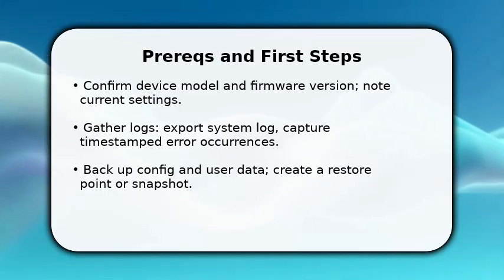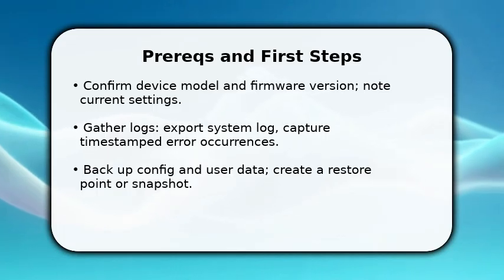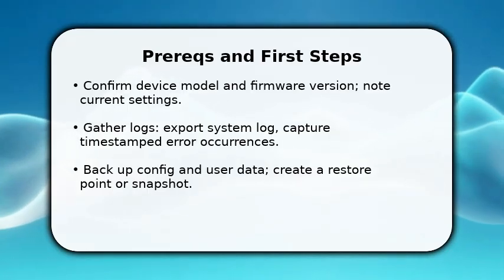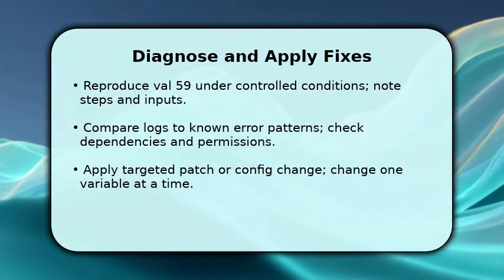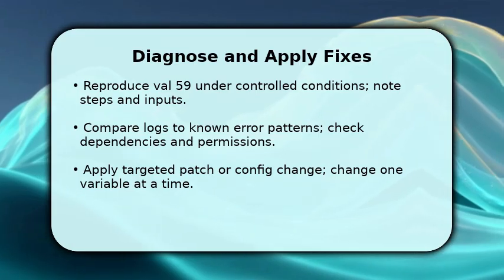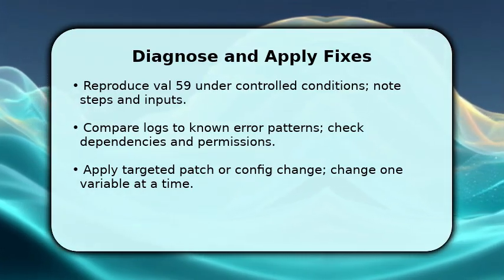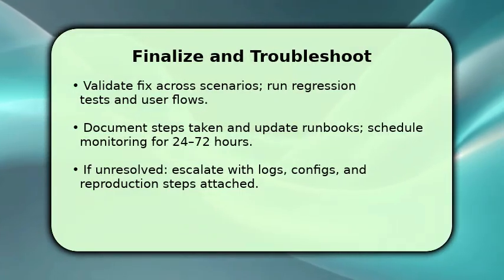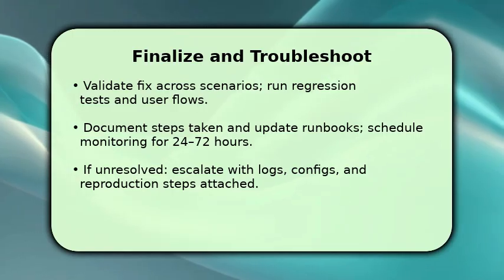How to Fix Val 59 - Full Guide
Discover the comprehensive steps to troubleshoot and resolve a common error known as 'val 59'. This video serves as an in-depth guide, covering potential causes such as software bugs or configuration issues. Learn how to identify these problems quickly and apply effective solutions.

troubleshooting val 59, resolve Error: val 59, val error fix tutorial, software bug diagnosis for val 59, configuring system after encountering val 59, Error code troubleshooting guide, fix common software errors like val 59, understanding and resolving Val 59 issue, step-by-step Error: val 59 resolution, val error solutions